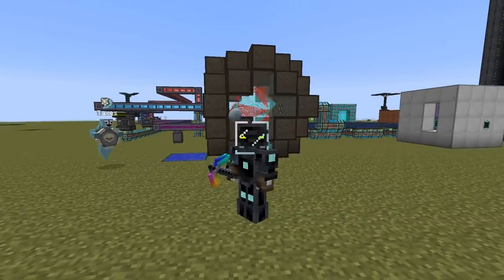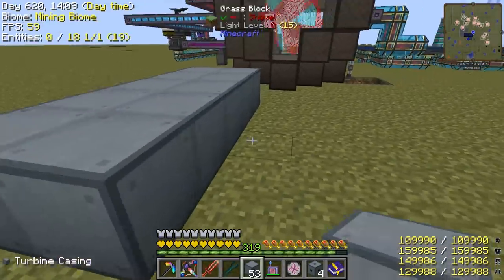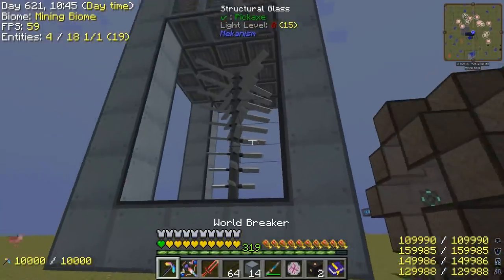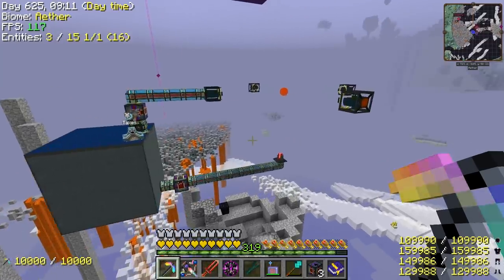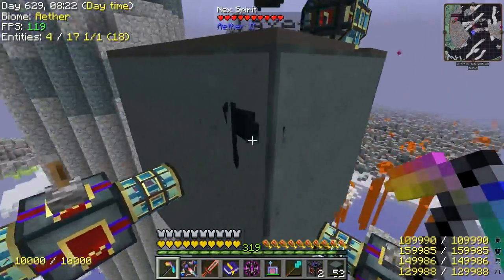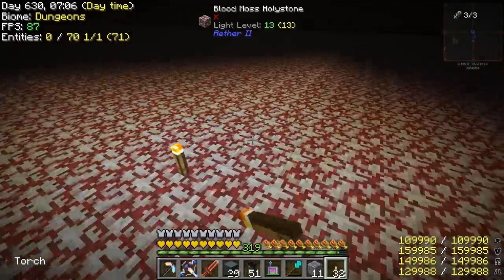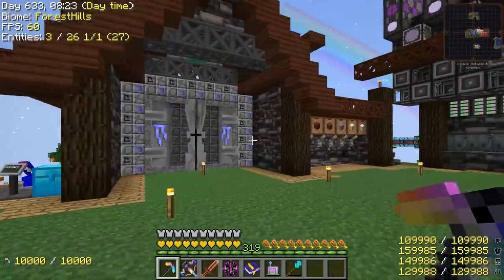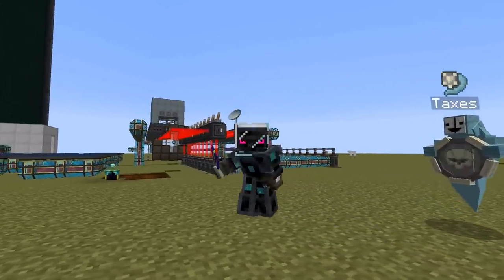Minecraft - Project Ozone 2 #90: Aether Cleanup